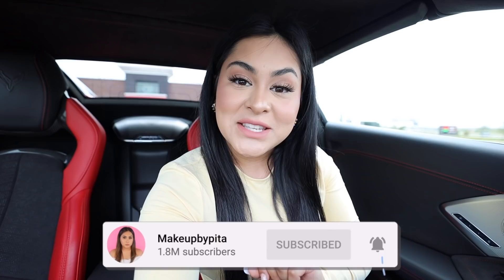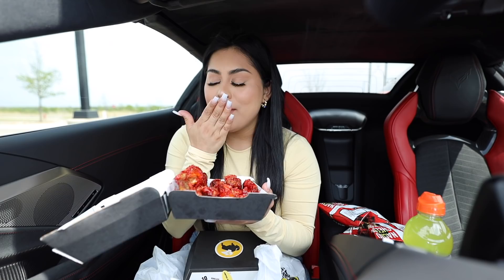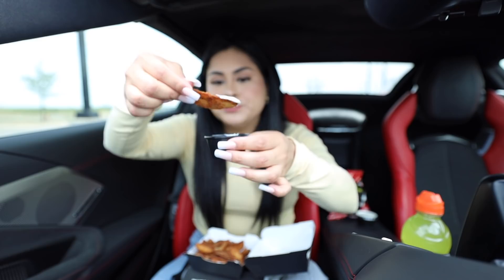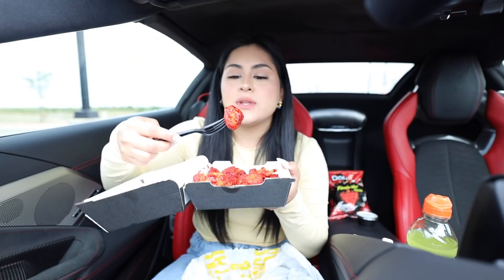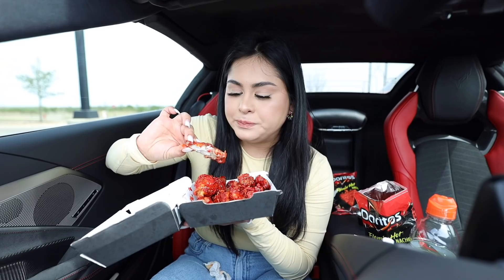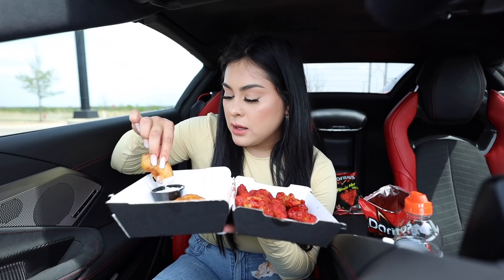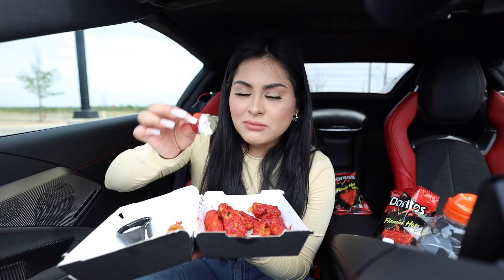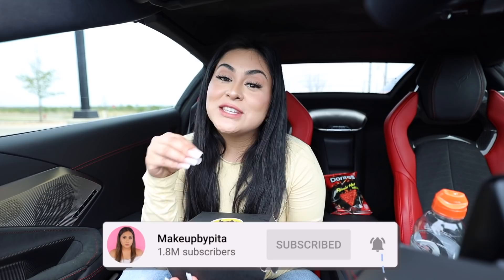Trying Buffalo Wild Wing's NEW FLAMIN HOT Doritos Wings **bad idea**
in today's video, I tried the new buffalo wild wings! So spicy!

 LET’S BECOME FRIENDS!!

Makeupbypita
1779 Wells Branch Pkwy